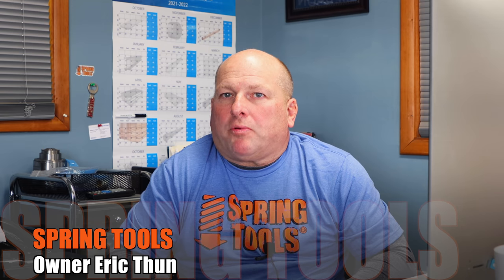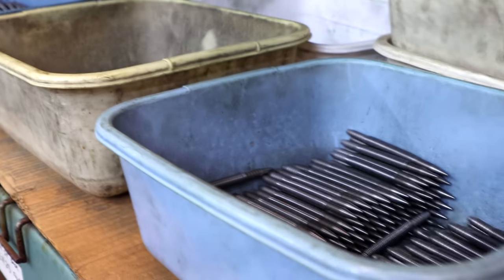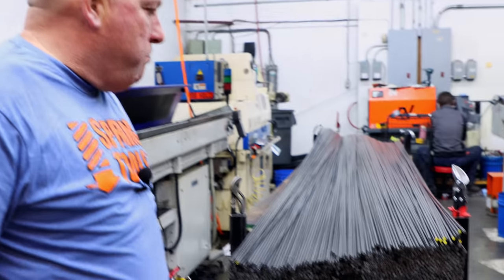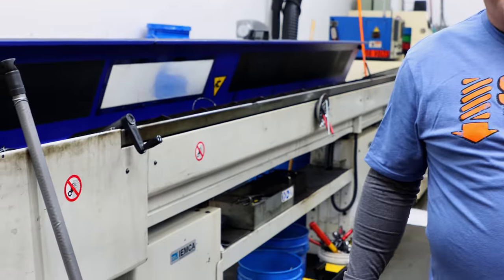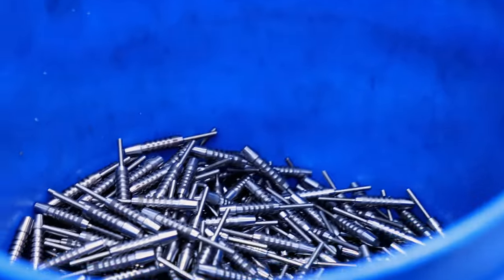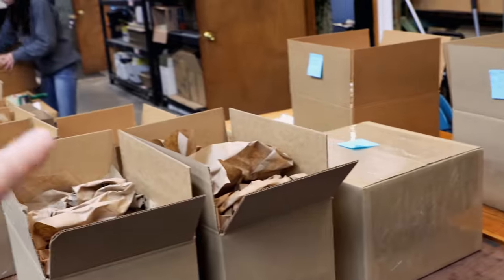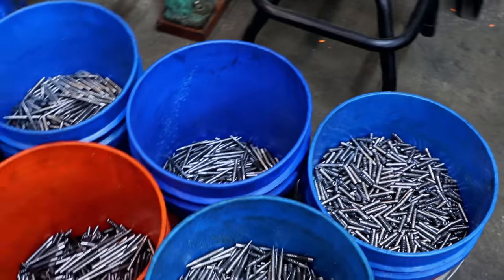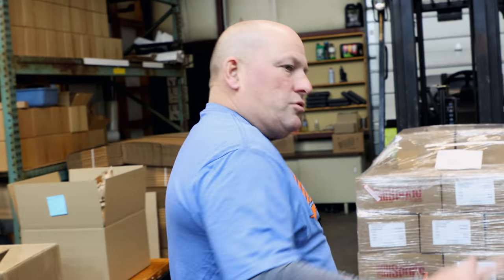Spring Tools Factory Tour And How It's Made Right Here In The USA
We tour the Spring Tools manufacturing facility in Spokane Washington and talk to the owner Eric Thun and take a tour of the manufacturing process from start to finish.

Koon Trucking
200 Davidson Dr.